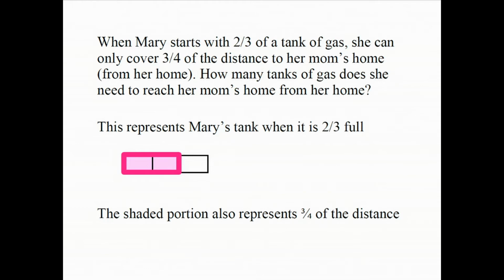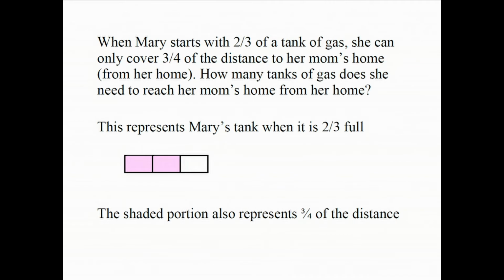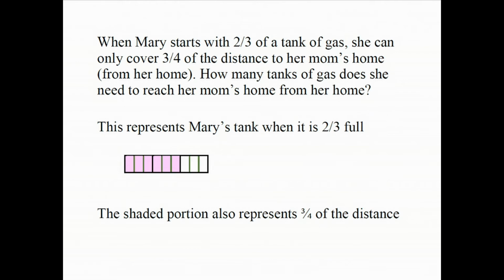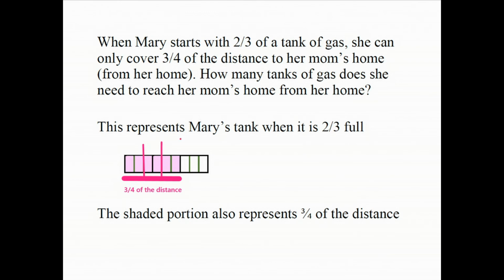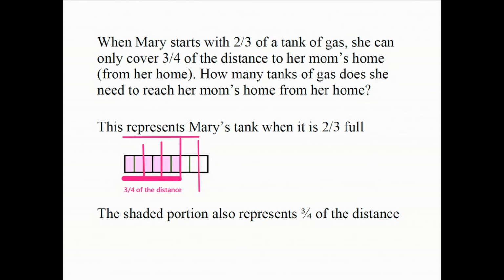Middle School Fraction Problem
Try these on your own...

When Mary starts with 2/3 of  a tank of gas, she can only cover 3/4 of the distance to her mom’s home (from her home). How many tanks of gas does she need to reach her mom’s home from her home?
Ans: 8/9

When Mary starts with 1/2 of  a tank of gas, she can only cover 3/5 of the distance to her mom’s home (from her home). How many tanks of gas does she need to reach her mom’s home from her home?
Ans: 5/6